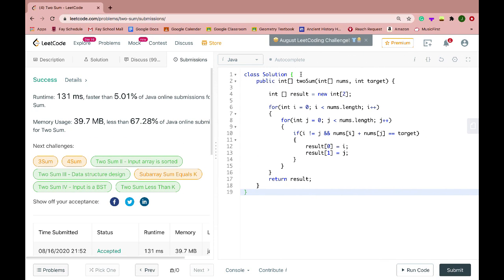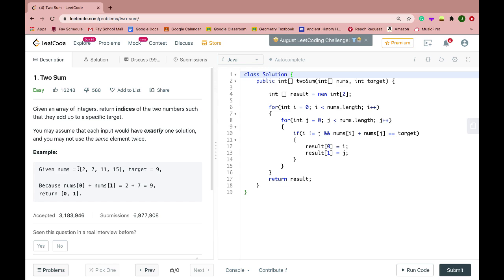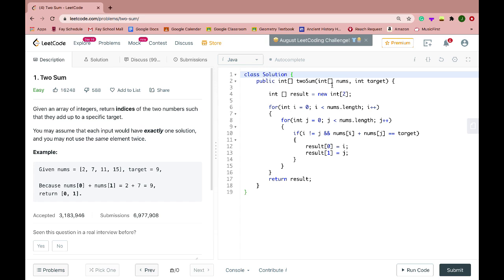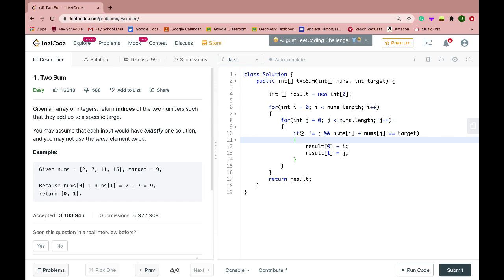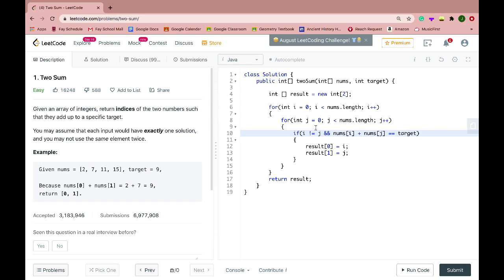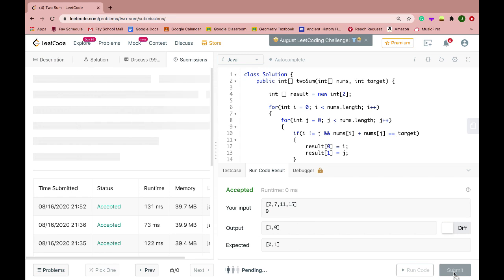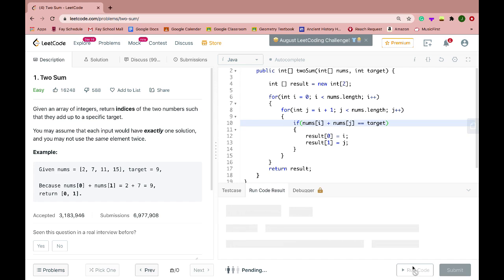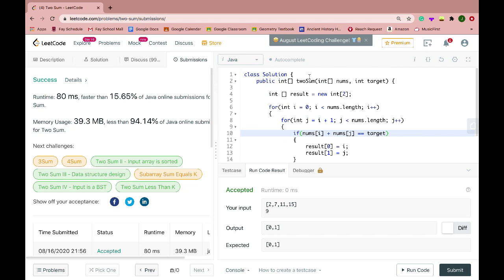Two Sum (Java) | Leet Code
By Jiyun Nam